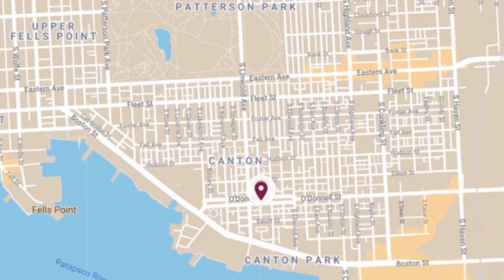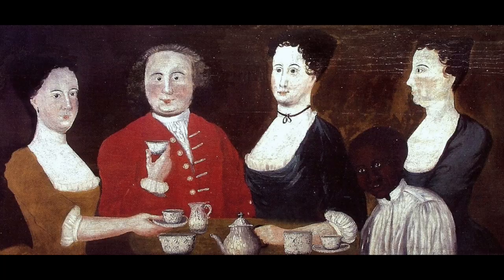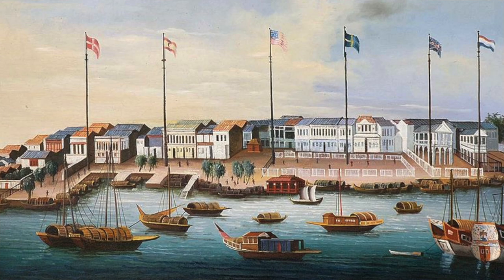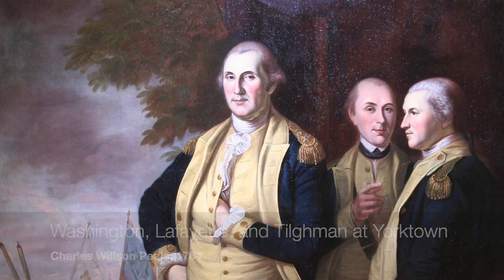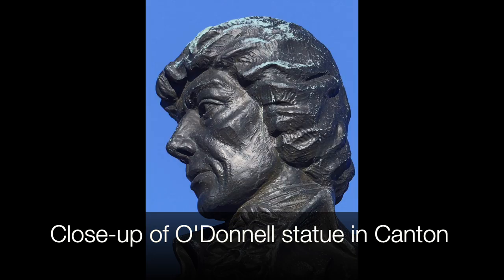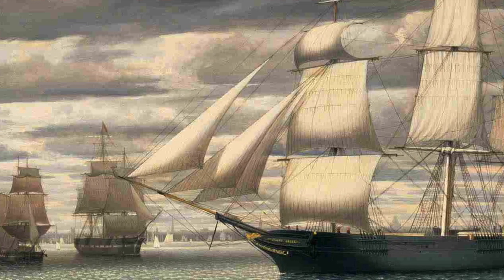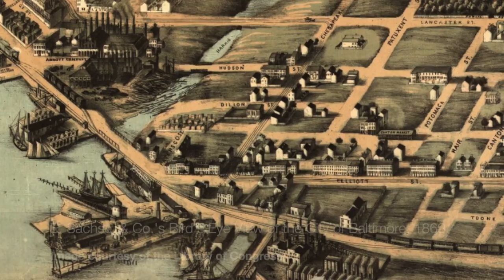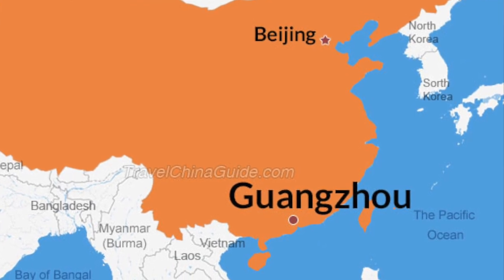Five Minute Histories: Canton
Welcome back to a new week of Five Minute Histories! Today we travel over to the neighborhood of Canton and explore its rich history.

This is our series called "Five Minute Histories." Each day, we’ll record a short video about a different historic place in Baltimore and post it on our Facebook page and website. We are honoring Governor Hogan’s request and are doing this from home.